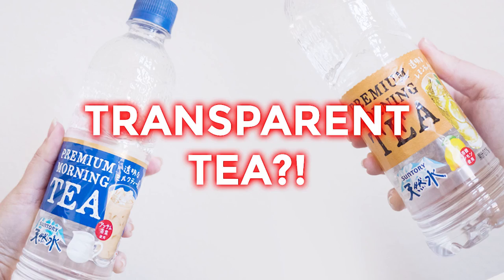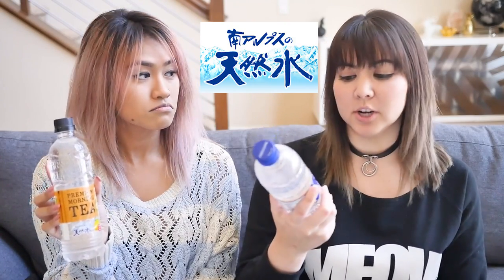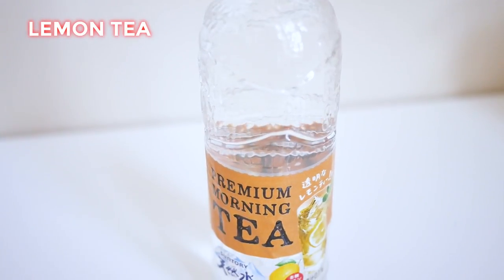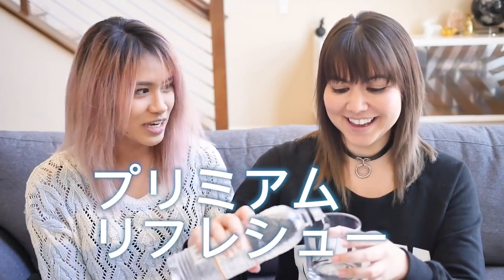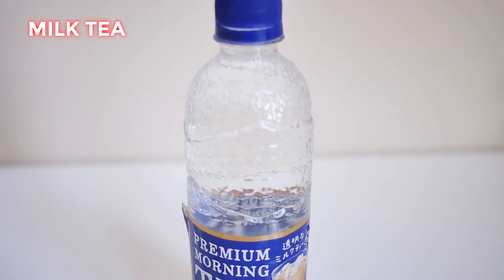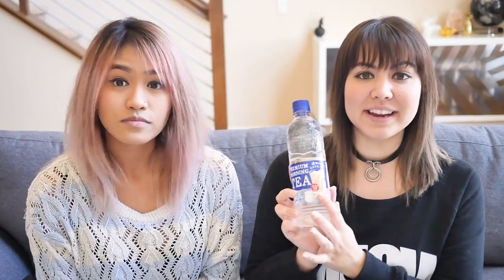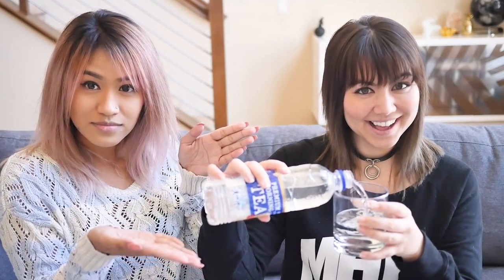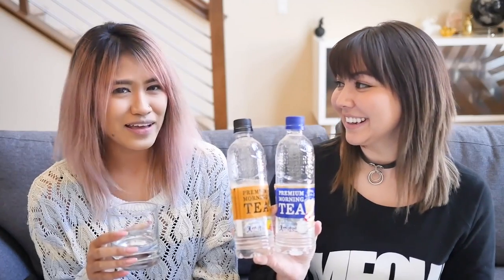TRANSPARENT TEA?! // Taste Test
Found transparent/clear tea at the market the other day and was so confused so I got them to try.
They are Suntory's Premium Morning Tea, lemon tea & milk tea.

Music • Oshova - Chilling